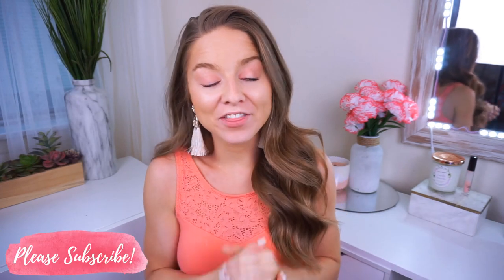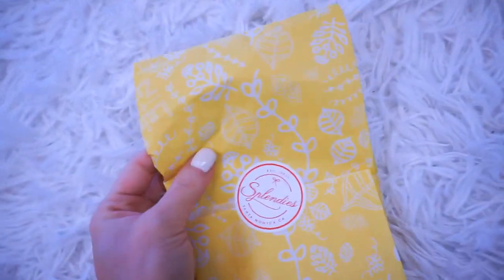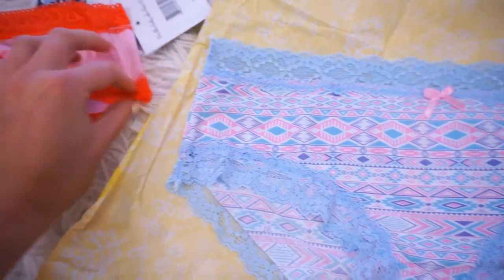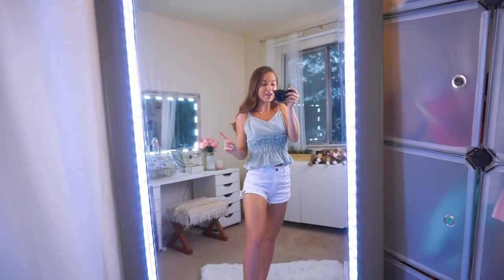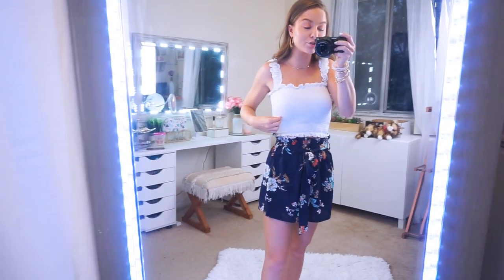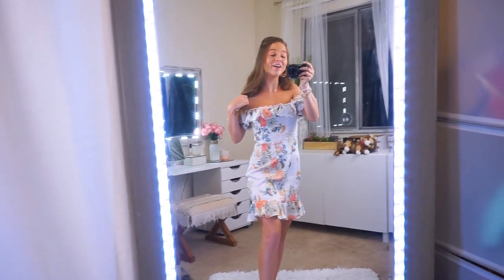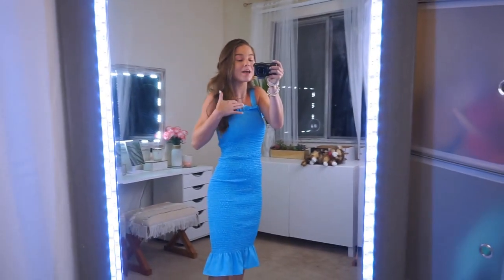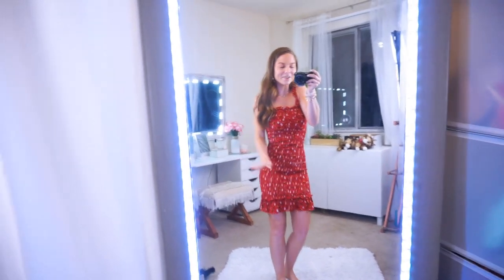BUYING SHEIN'S BEST SELLERS - ARE THEY WORTH IT THOUGH?!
TRYING SHEIN'S BEST CLOTHES | ARE THEY WORTH IT?!
My favorite Shein try on haul by far! Everything is linked below! Happy shopping! xo

❤Go Nipless nipple covers
❤Plunge bra (comes in nude & black)
❤No-show nude shapewear (what I wear under summer dresses for modesty

White shorts
Necklace (similar)
Floral earrings (mine are old but here are similar ones)

Necklace - Necklace (similar)
Disc Earrings
Bracelet stack

Necklace - Necklace (similar)
Disc Earrings
Bracelet stack

Necklace - Necklace (similar)
Disc Earrings
Bracelet stack

Necklace - Necklace (similar)
Disc Earrings
Bracelet stack

❤My The Path planner